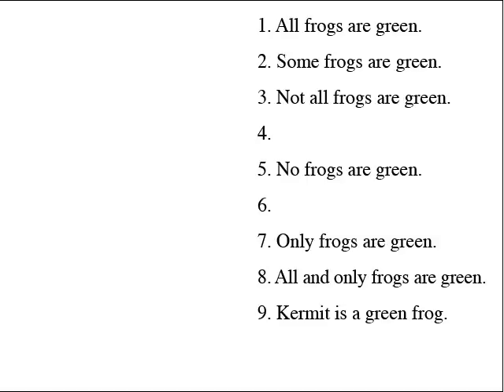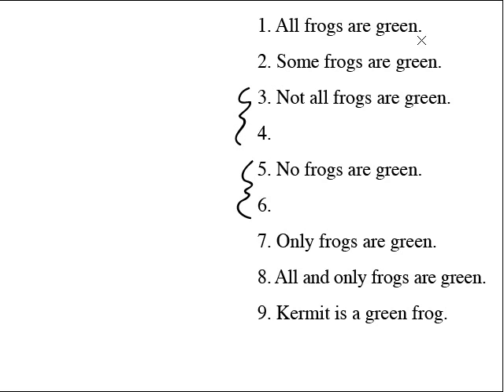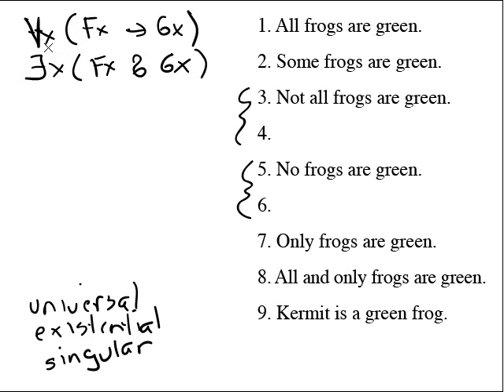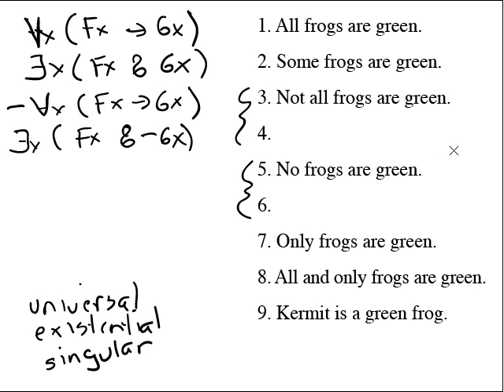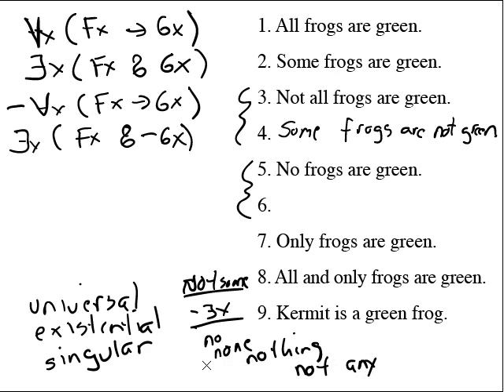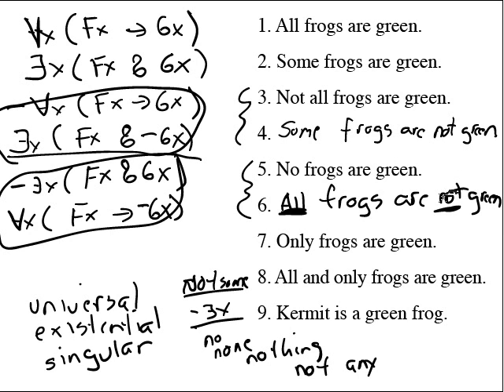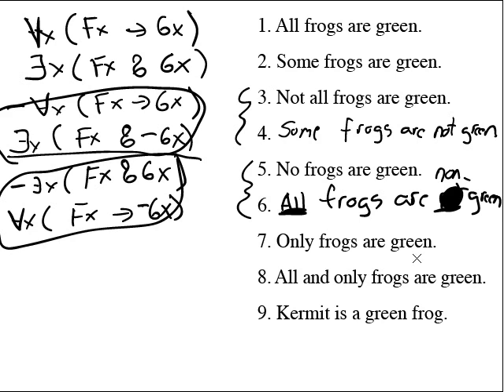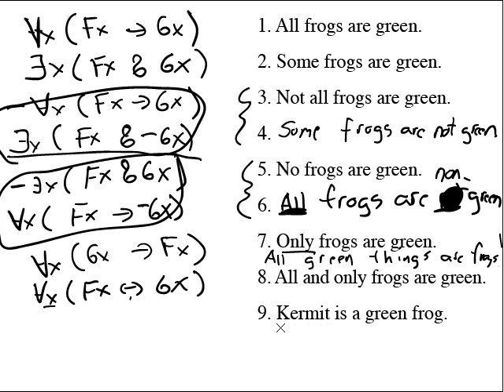5.3 Basic Predicate Logic Symbolization Summary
Summary of the basic patterns underlying symbolization in predicate logic.